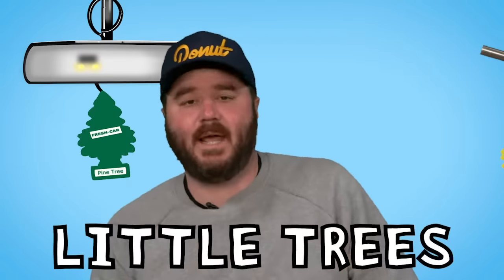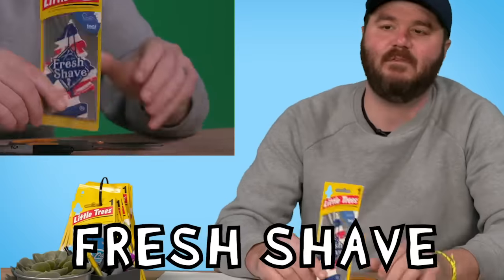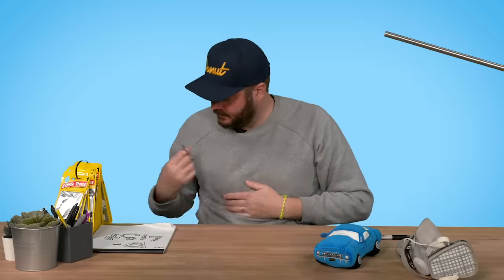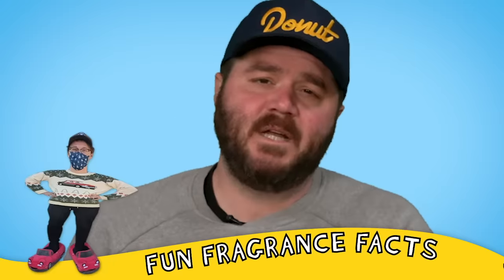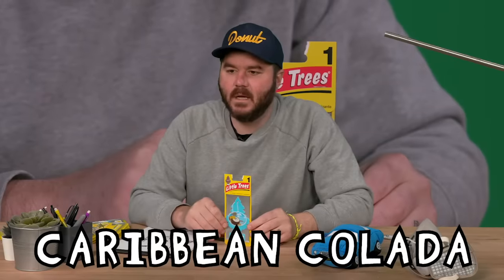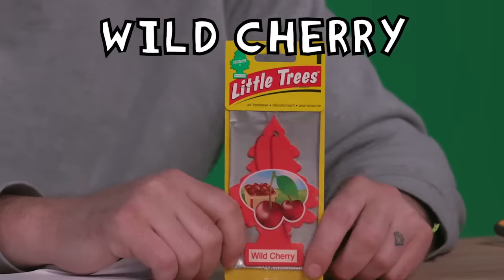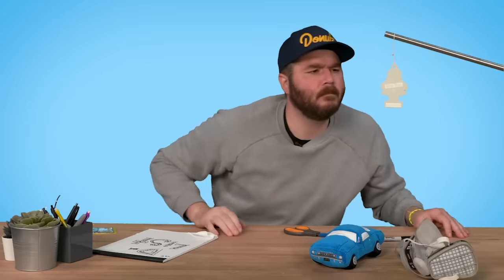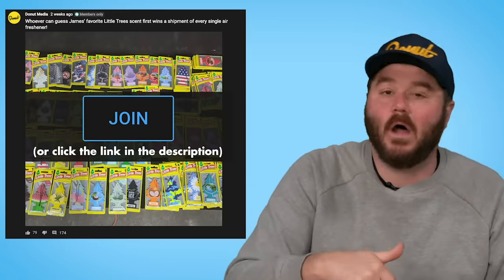I Smell-Tested all 42 Little Tree Air Freshener scents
Code DONUT67 works site wide on any audio product! (New Year Discount subject to change)

Everyone knows those little tree car air fresheners... but which one is the best? And the worst? We wanted to find out, and it turns out they make over 40 different scents! So we bought every single one and smell tested all of them to find out. You're not supposed to take them all the way out of the bag but we did it anyway! This is the D-List!